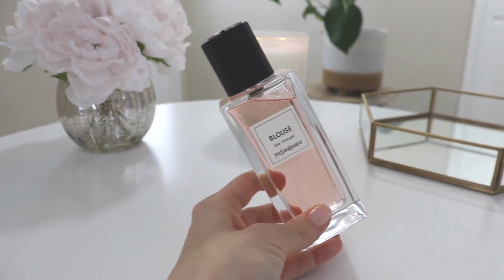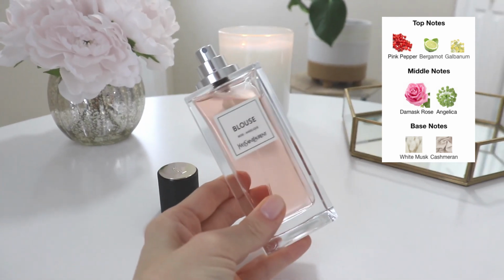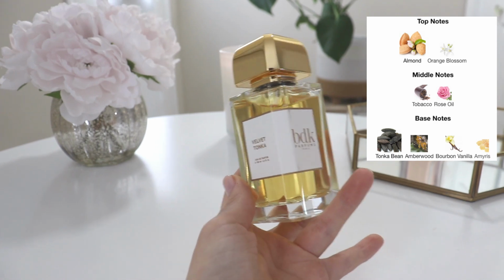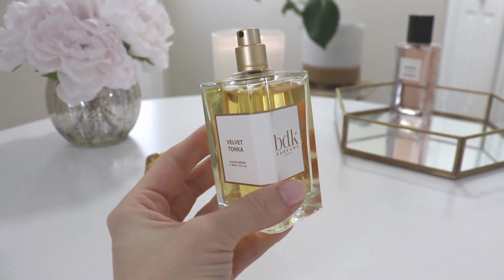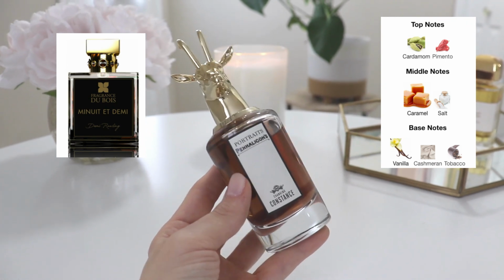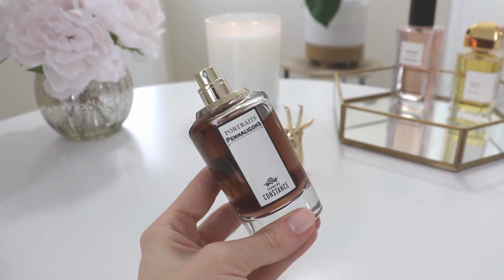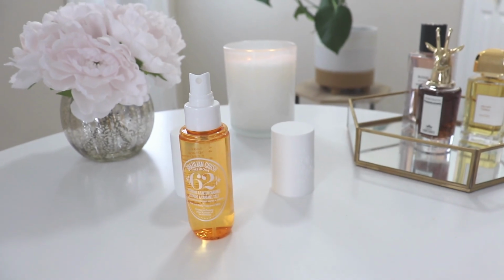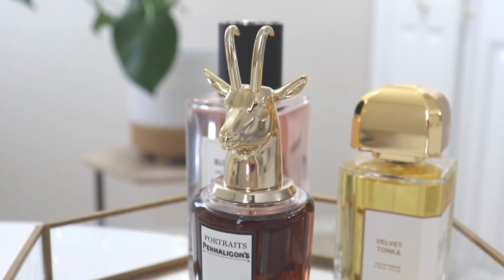Perfume Haul WINNERS 🙌🏻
Save 15% on fragrances from So Avant Garde with code
MARIE15

Twisted Lily fragrances
Save 10% with code ILYTHIA10

Cheirosa 62 & 39
Changing Constance

Explore the best designer and niche fragrances amazing prices & fast shipping to both Canada and the US!

https:/poshmark.ca/closet/ilythiamarie

Hi there!  I make videos about lifestyle, fragrance, & inspiration for your home & life.  I love all things beauty, fashion, fragrance and home decor related.